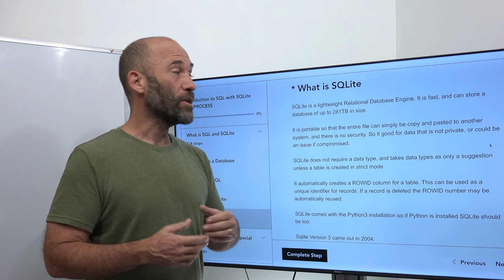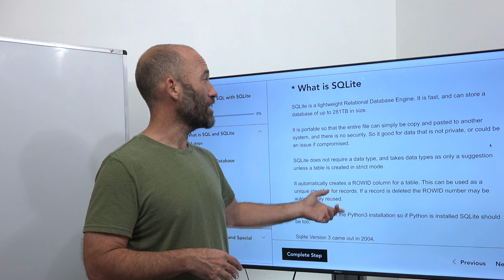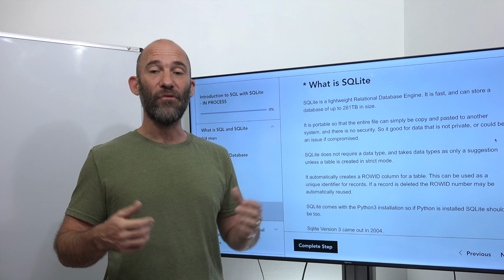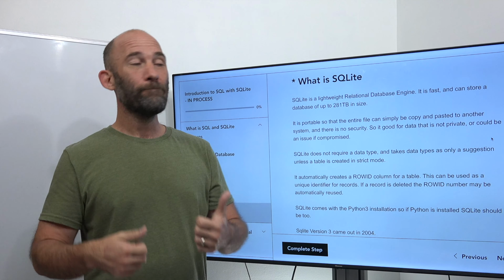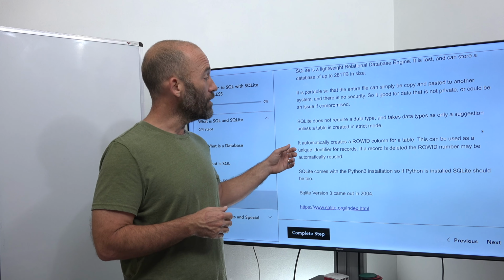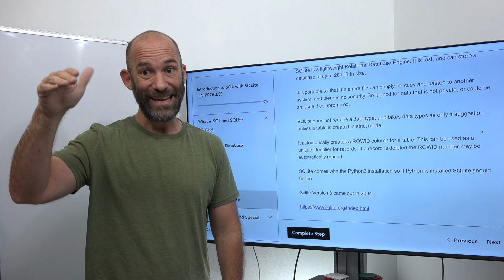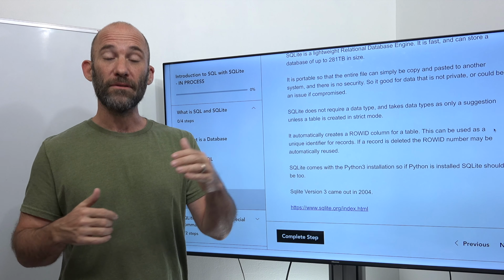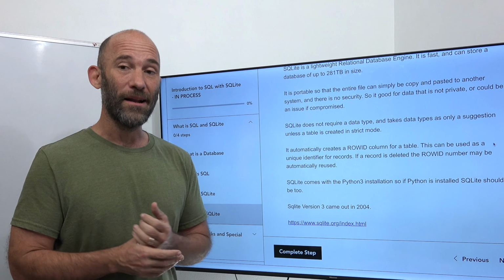What is SQLite